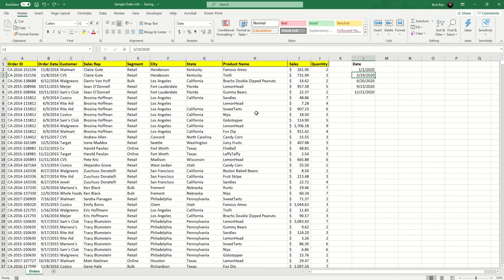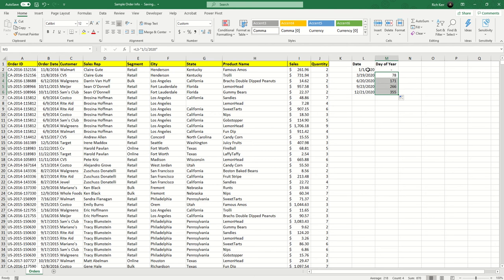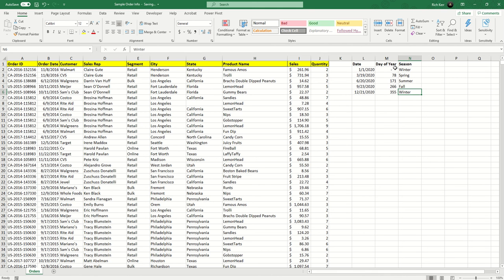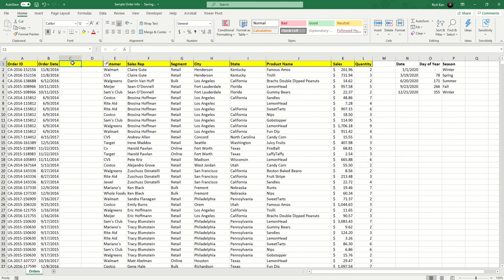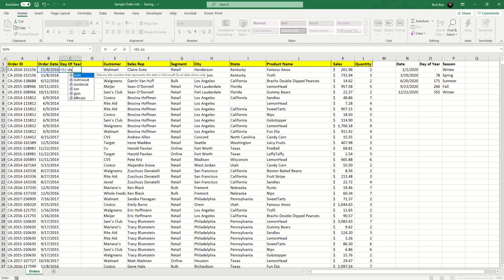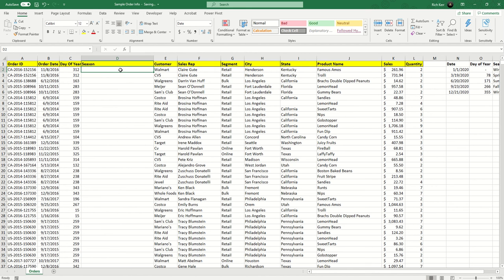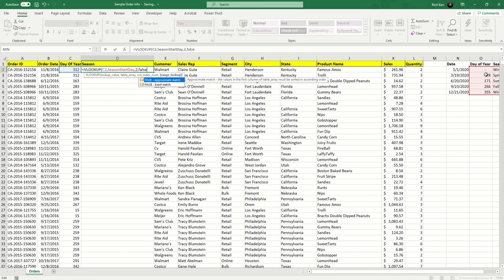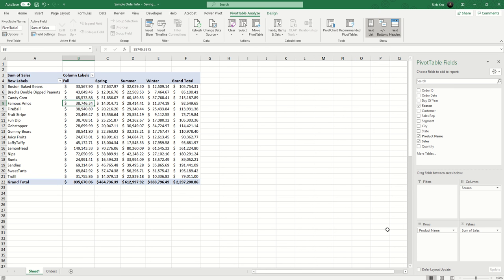Excel - Calculating Seasons from Dates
Calculate a season based on a date